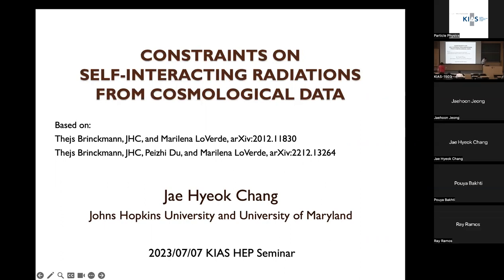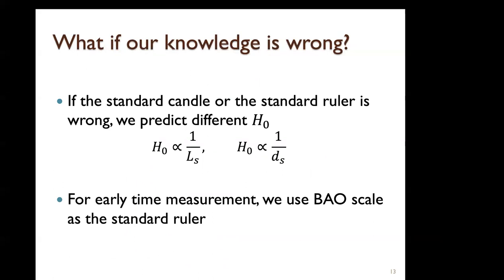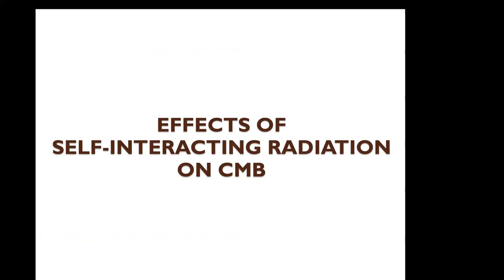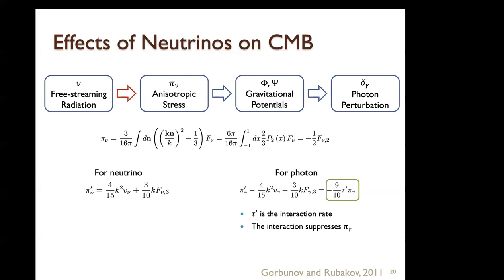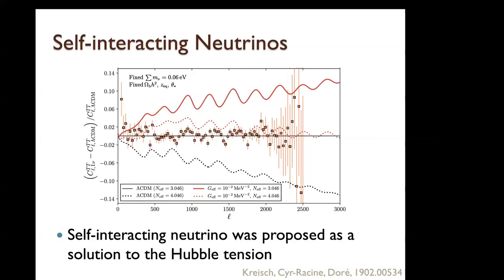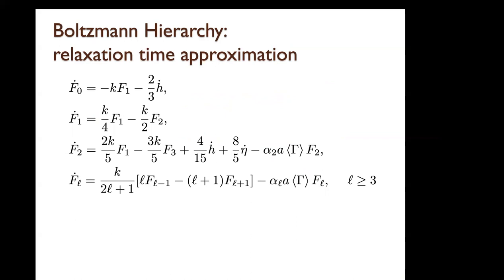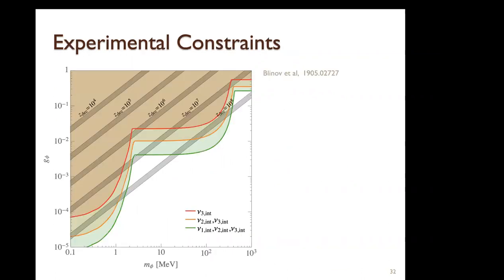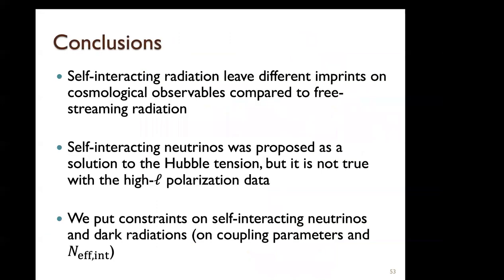Constraints on Self-interacting Radiations with Cosmological Data (Jae Hyeok Chang)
Title: Constraints on Self-interacting Radiations with Cosmological Data

Speaker: Jae Hyeok Chang (Johns Hopkins University and University of Maryland)

Abstract: Self-interacting radiations are generic consequences of many BSM models. I present a comprehensive study of cosmological constraints on self-interacting light relics using cosmic microwave background and baryon acoustic oscillation data. In this talk, I will describe how to implement self-interacting radiation in the Boltzmann hierarchy and show results for different types of relics and interactions.